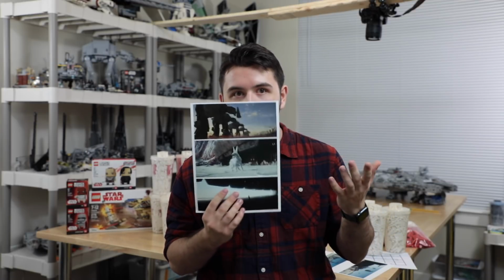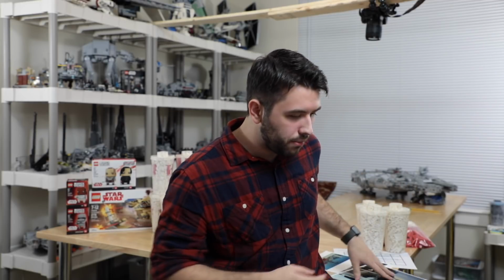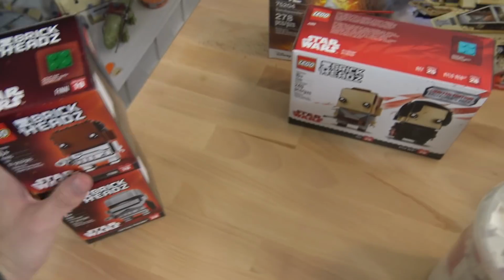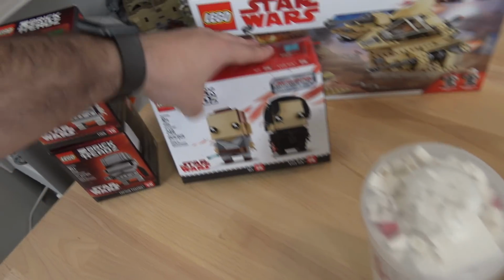Building Crait in LEGO - Week 1: Design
It's finally here! The 3rd giant LEGO Star Wars diorama in my biggest and most popular series ever on my YoutTube channel, the planet and Battle of Crait! Based off Star Wars: The Last Jedi aka Episode 8, comes a heated battle between the First Order and Resistance, creating this huge battle will require over 1,000 hours, 75,000+ LEGO Bricks, and a lot of patience!